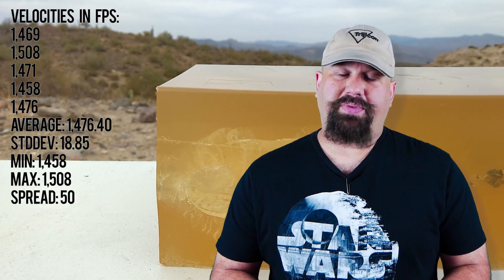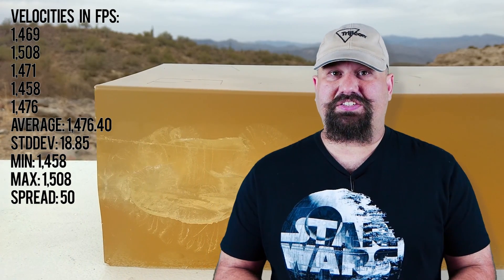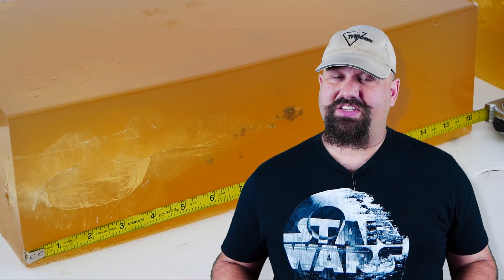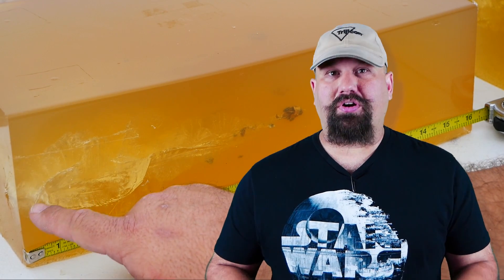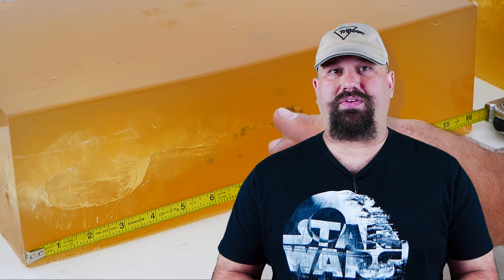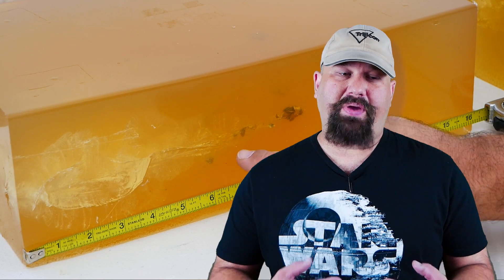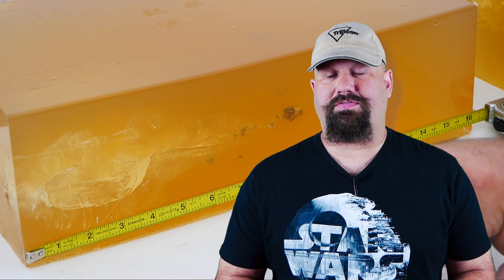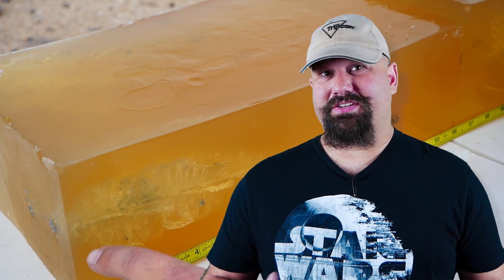Does a longer barrel improve performance? 9mm carbine 124gr Federal HST gel test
It is taken as a given in some circles that the longer barrel of a pistol caliber carbine improves the performance of pistol ammunition. Is that necessarily the case? We shoot Federal 124gr +P HST from the CMMG GUARD carbine into calibrated 10% ordnance gelatin to assess terminal performance.